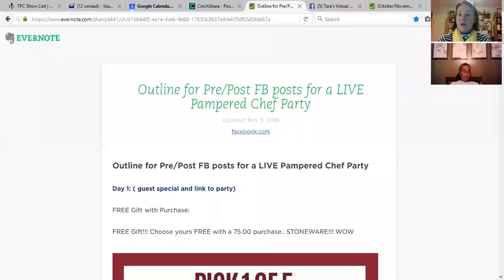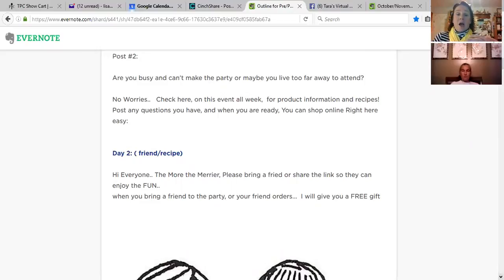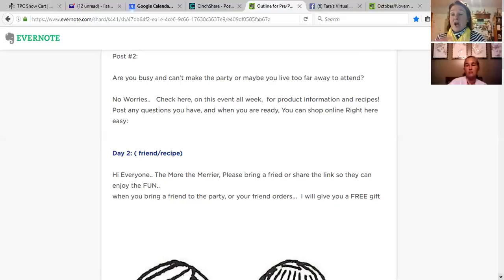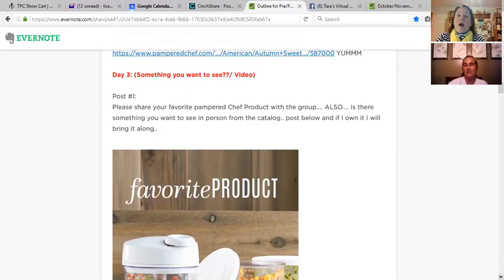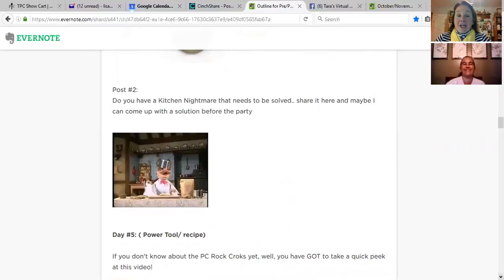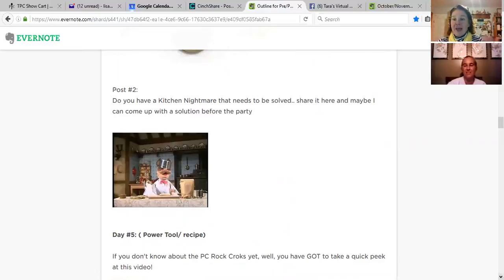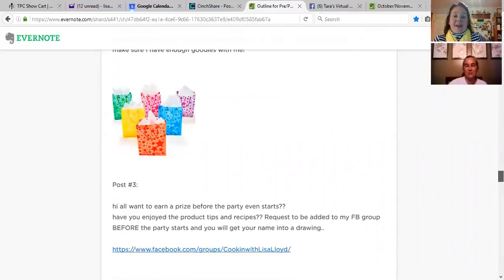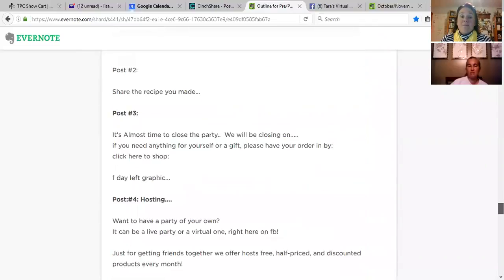tools of the trade call Nov 9th